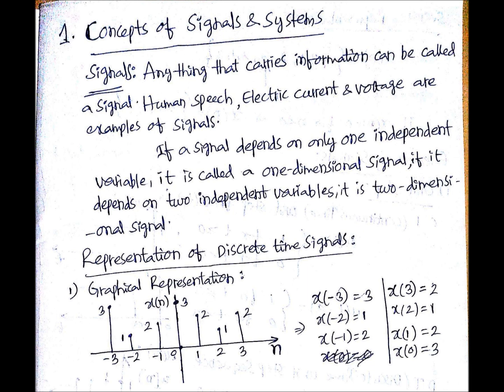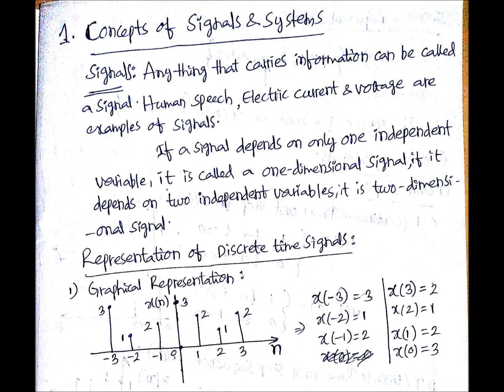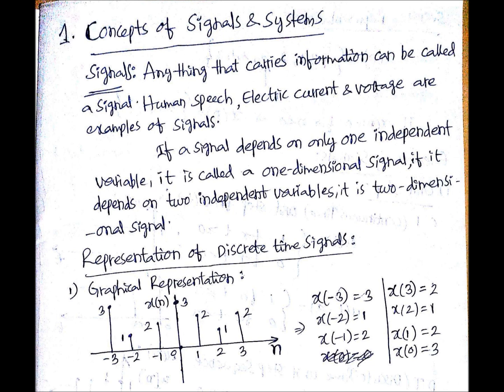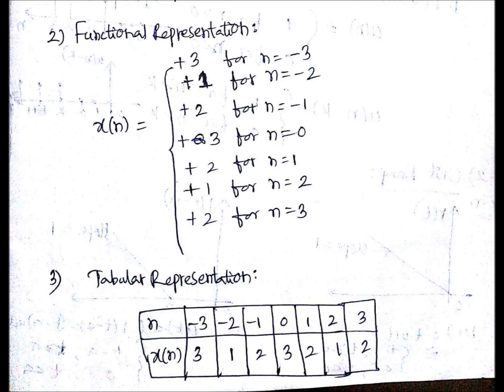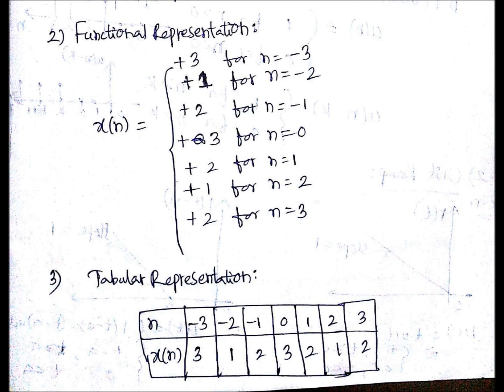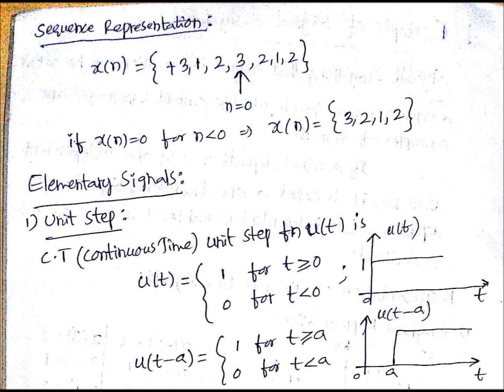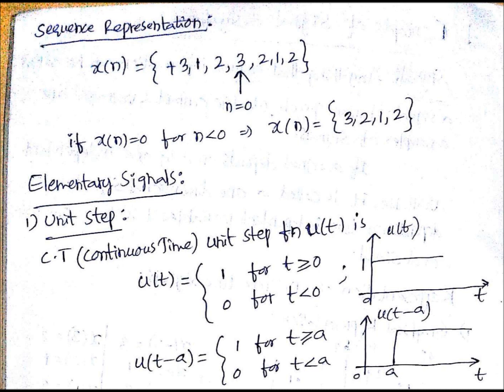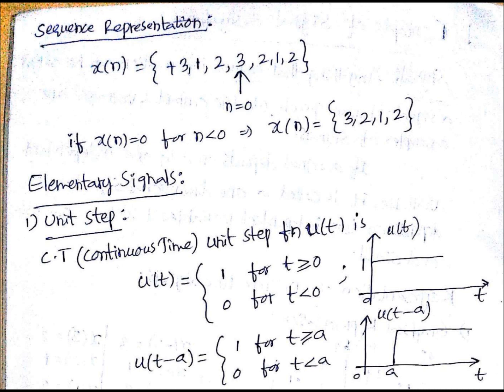Lec 1-Various Representations of a Signal,Signals & Systems || Electrical Engineering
Functional,Graphical,Tabular Representations of a Signal,Signals & Systems Here in this channel you'll get updates related to the important points/topics in Electrical & Electronics Engineering useful for Examinations like Competitive Exams, Semester Exams, Written Tests, Interviews etc..Along with the lectures you'll find my travelling videos because it is a great learning experience for me.So I would like to update things which will be useful for improving your Learnings of life.Remember the name "Life Learning Studio", Thank you :-) follow us